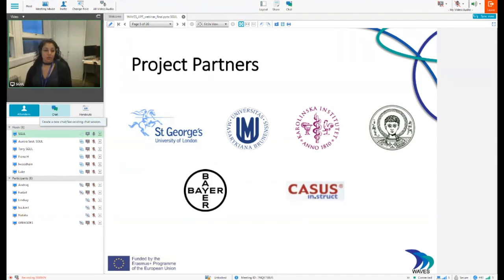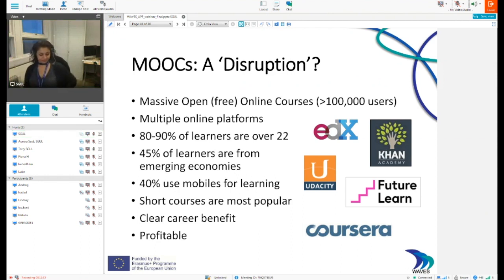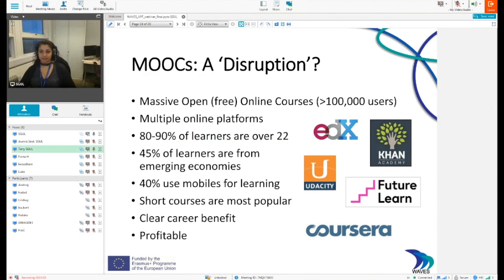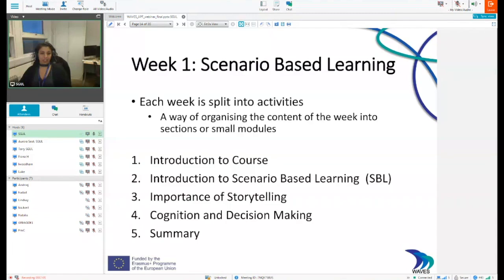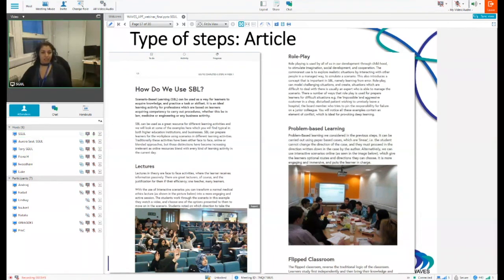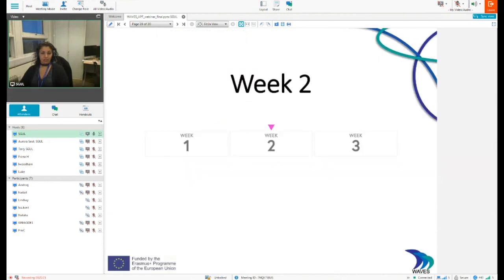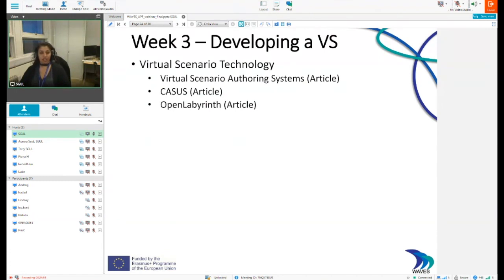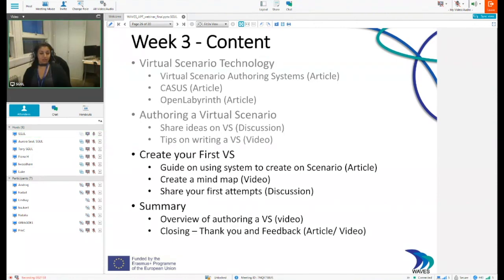WAVES - Webinar on Virtual Scenario MOOC structure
This is the presentation given during the WAVES webinar presented by Sheetal Kavia and Terry Poulton on 12th January 2018.

The webinar was for invited associated partners of the  WAVES project to provide the project team with feedback on the structure of the up-coming MOOC which will be delivered on FutureLearn.